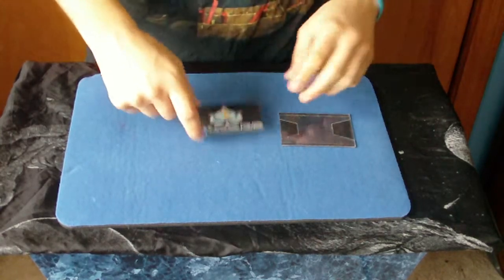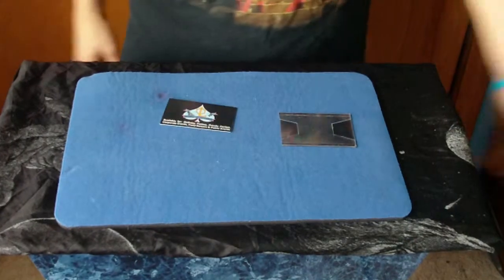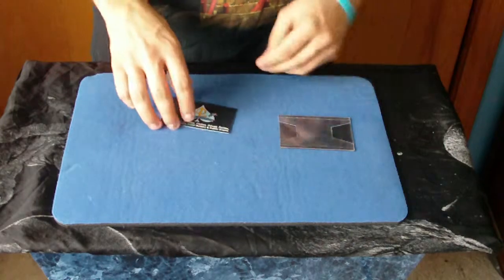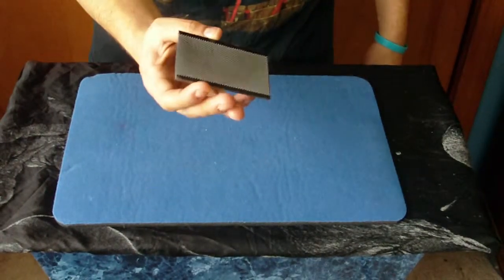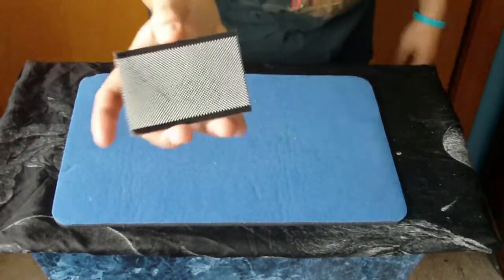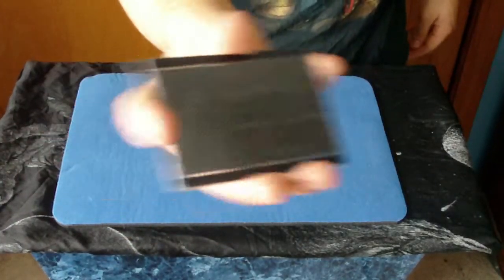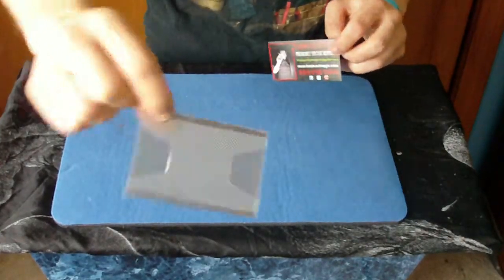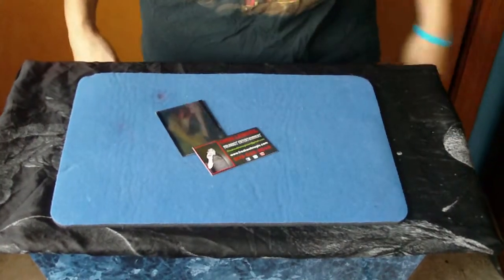"Printing Business Cards"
I do magic shows guys, HIRE ME!!!